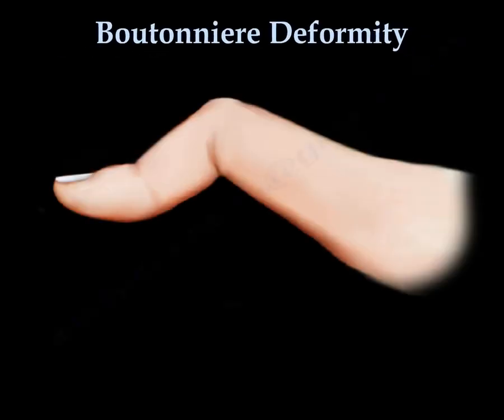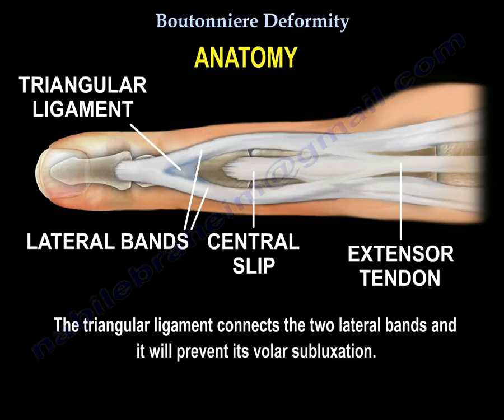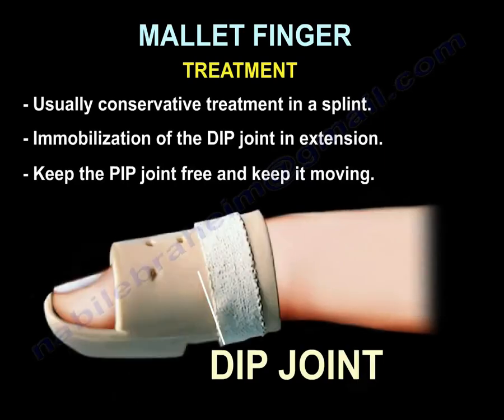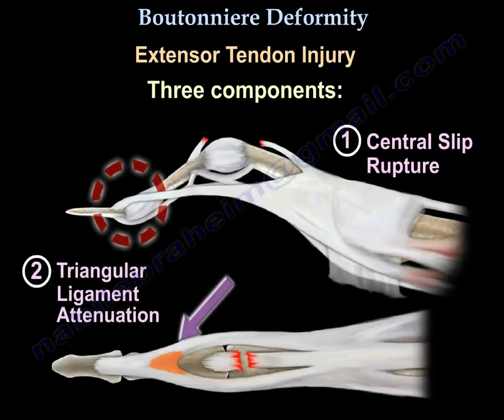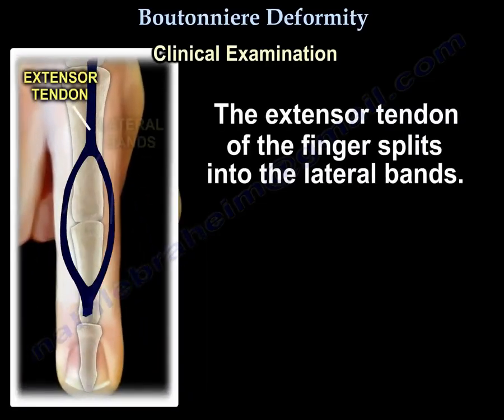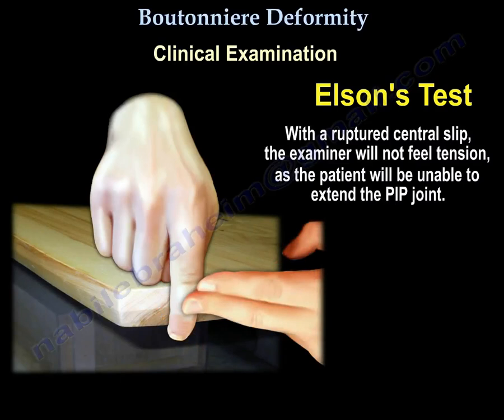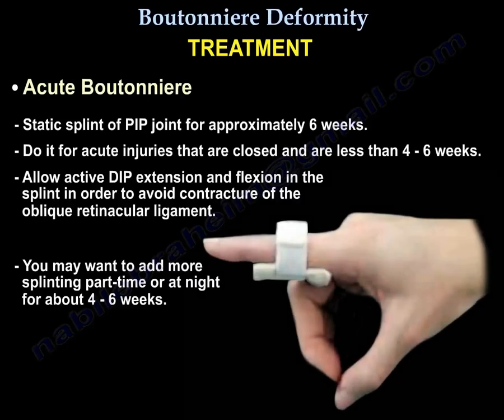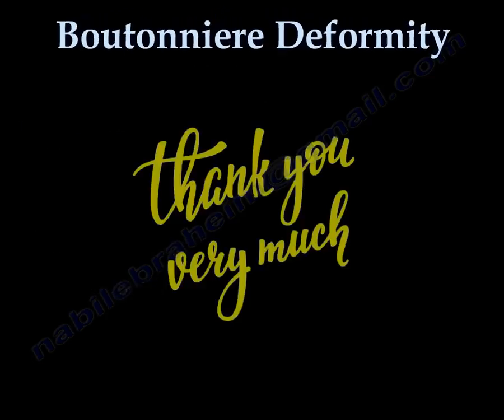Boutonniere Deformity - Everything You Need To Know - Dr. Nabil Ebraheim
Dr. Ebraheim’s educational animated video describes the condition of Boutonniere deformity - central slip disruption.